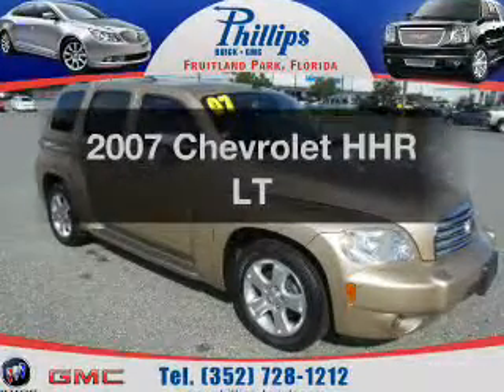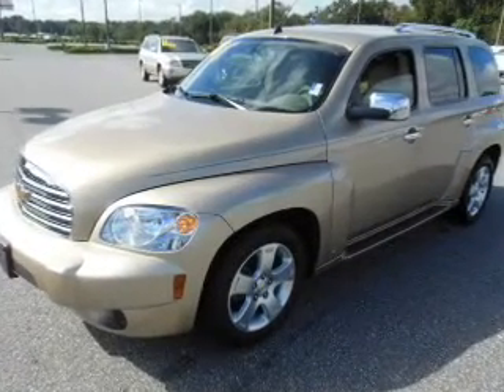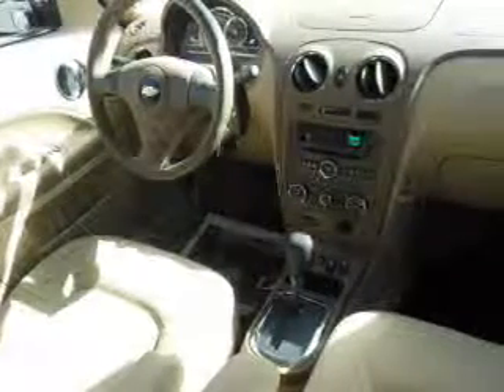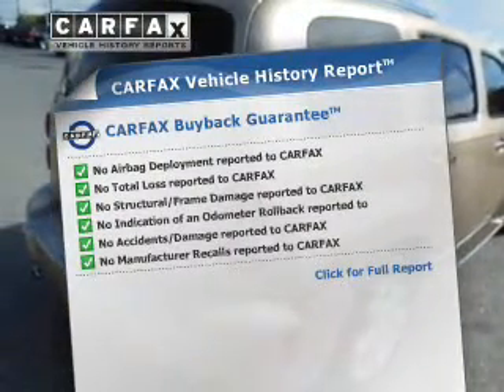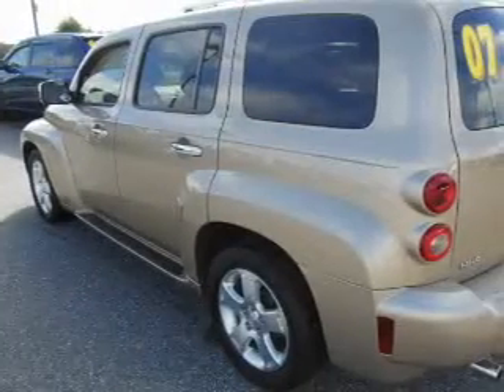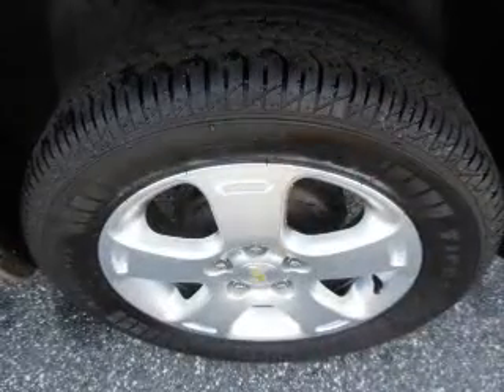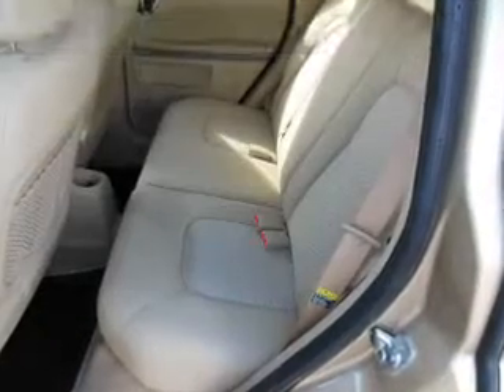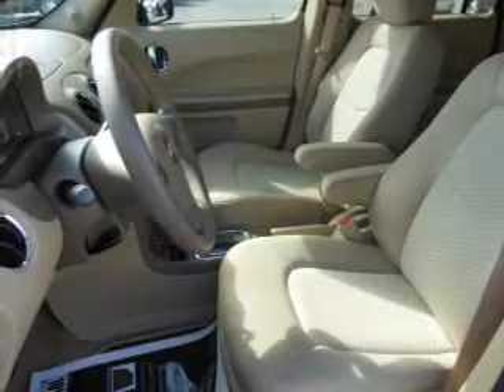2007 Chevrolet HHR - Fruitland Park FL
Year: 2007
Make: Chevrolet
Model: HHR
Trim: LT
Engine: 2.2 liter inline 4 cylinder 16 valve
Transmission: Automatic
Color: Gold
Mileage: 46476
Address:
2160 US Highway 441